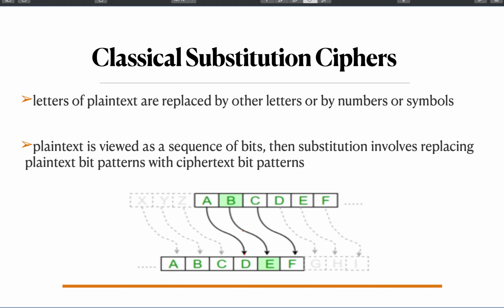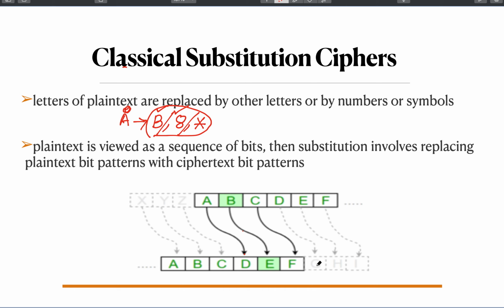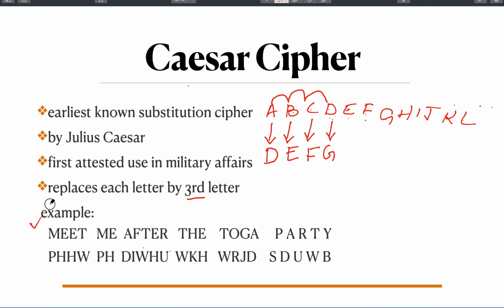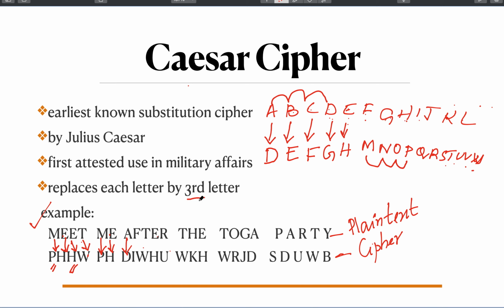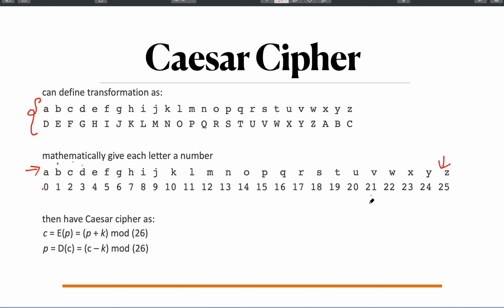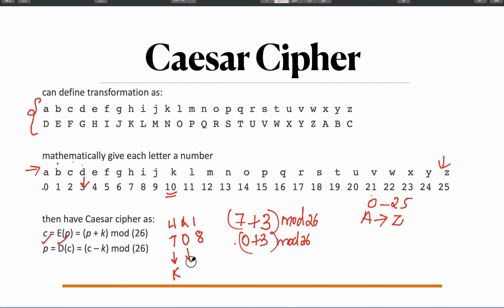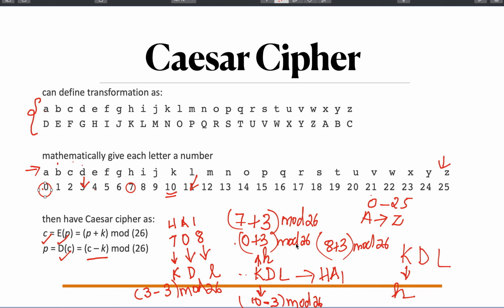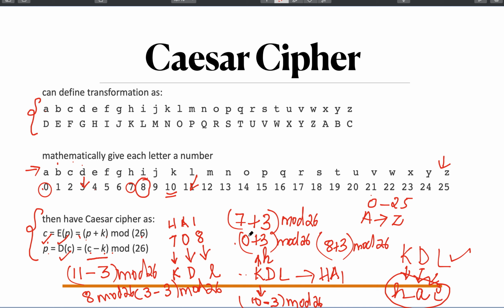Cryptography- Caesar Cipher Example